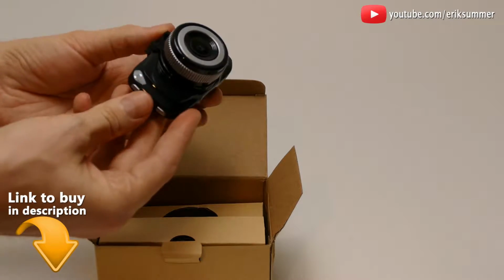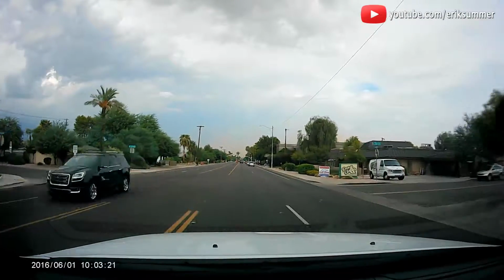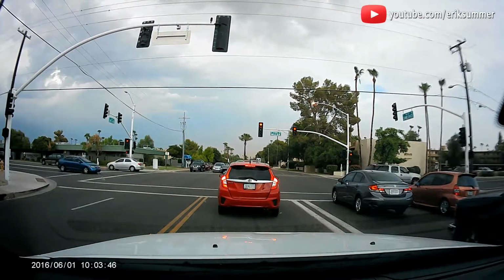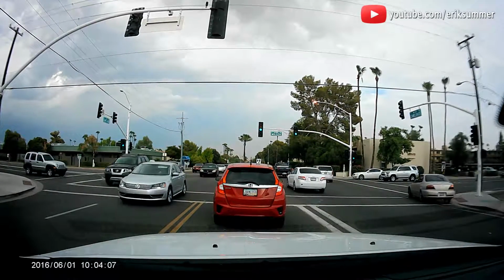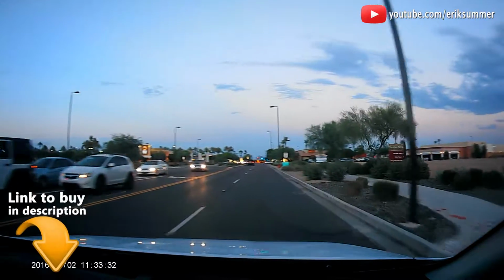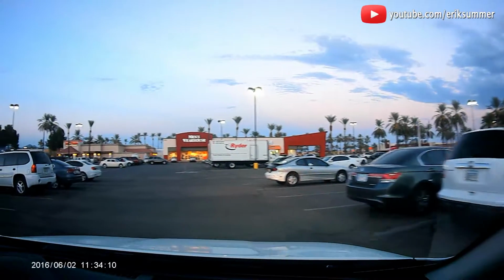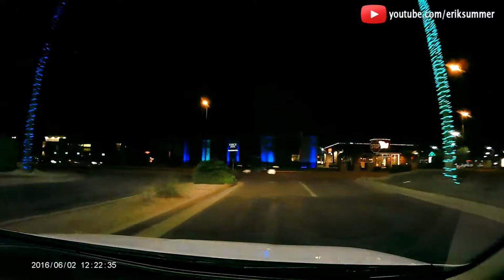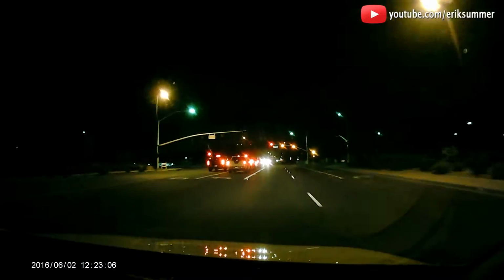One of the Best Mid-Grade Dashcams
*The link is to the newer version of this model.
Hi everyone my name is Erik and this is the toguard 1080p Dashcam. I’ll show you video from the camera during the day, dusk, and night time and I’ll briefly go over why I think having a dashcam is so important for everyone.
I got this one for my girlfriend's car. Her previous one claimed to be full HD but the footage was terrible. It would also stop recording whenever the footage was full.
What makes this dashcam great for so many people is its low price and high-quality video.
This one came with a 16gb micro sd card which will record around 128 minutes of footage filming at full HD.
Pick from 1,3, and 5-minute clips and Once the card is full it’ll start overwriting the oldest files.
You can go up to a 64GB if you want to record longer road trips or want to save more footage for longer periods of time.
You also get a micro USB cord for pulling footage off onto your computer.
The cord is over 12’ long so you’ll have plenty of wire to go along the entire length of your car to the DC power connector (aka cigarette lighter).
Almost every car should have a tiny space to hide a wire along with the windshield. You can test this by taking your cell phone charging wire and tucking it along your car molding.
Real quick I’ll go over some of the main reasons why I think having a dashcam is a must.
There are over 27,000 accidents that occur every day.  I wouldn’t want to rely on the other driver being an honest person when filling our an insurance claim.  And if it ever went to court, that video evidence could save you a ton of money and time.
Have you ever had road rage? Did the driver unsafely cut you off and purposely slam on their breaks to try and get your to rear-end them?  Most states have programs where you can report bad drivers in hopes to make the roads a safer place to drive.  That footage is rock-solid evidence.
Reviewing footage from a new driver, if you loan a car to a friend, or even if you drop your car off an the mechanics.  Knowing the car ride is being recorded could prevent some unwanted wear and tear on your car.
You can also use it for more positive things like recording a beautiful drive during a sunset while on vacation.
On this dashcam it’ll actually wake up and briefly record if it senses vibrations.  My entire front bumper was ripped off by a truck that was cutting through a parking lot.  I didn’t have a dashcam at the time but fortunately, there were witnesses who wrote down their license plate.
A dashcam may help get you out of a ticket, as long as you’re not at fault.  Just like in every job there are some bad apples out there.  Maybe you really didn’t run that red light.  Sometimes speed cameras are wrong.  Its your word against the police unless you have video evidence.
Overall for a mid grade dashcam I was very impressed with the quality of the footage in both day and night time.
It is hard to read license plates at night, but that’s true with most dashcams under $100. The problem is that license plates are reflective and will cause cameras to over expose the plate making it impossible to read.
Another problem is the wide-angle lens. It will capture more area in front of the camera which is what you want but it makes reading the small text on a license plate harder to do.
That’s my review of the toguard full HD dashcam.